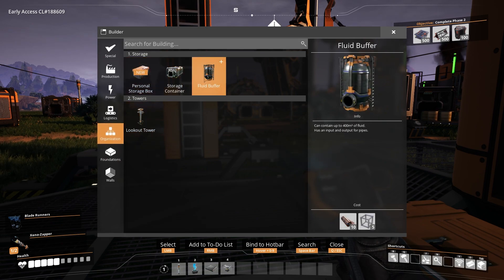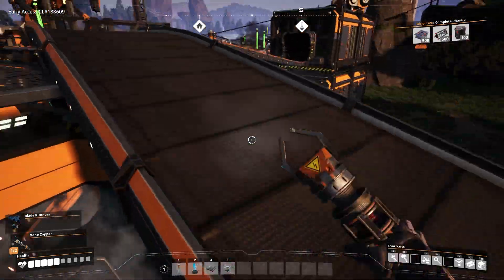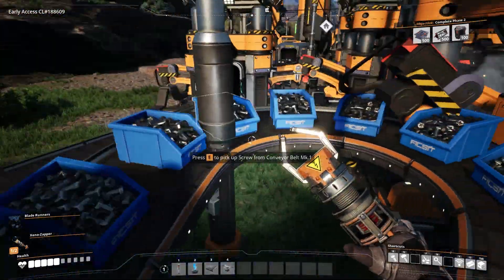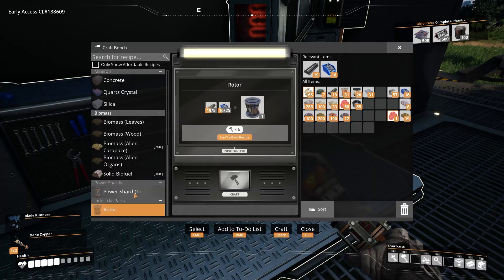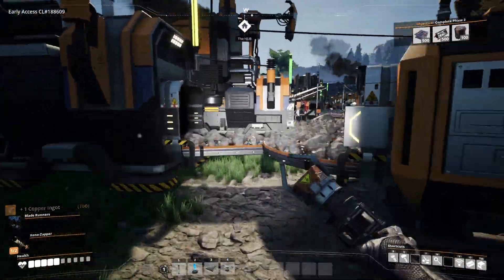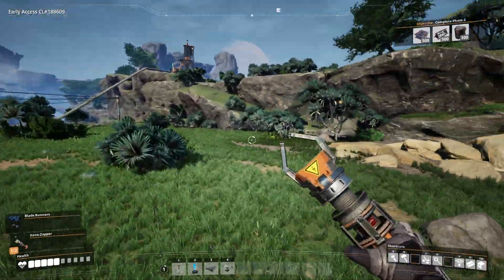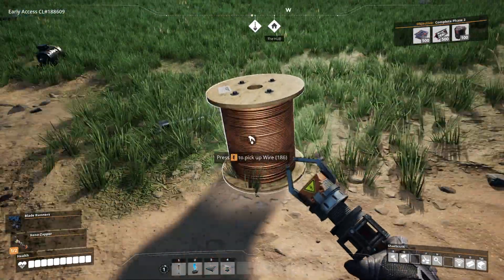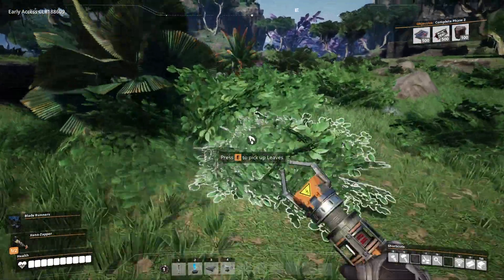COAL POWER! - Satisfactory Episode 10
But were back with some better power!